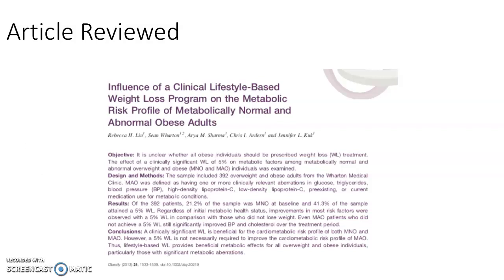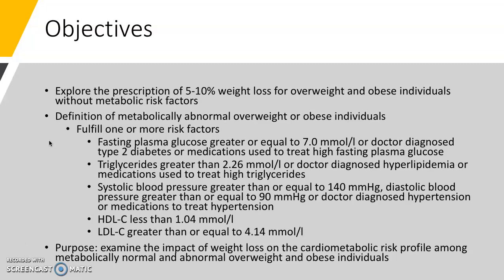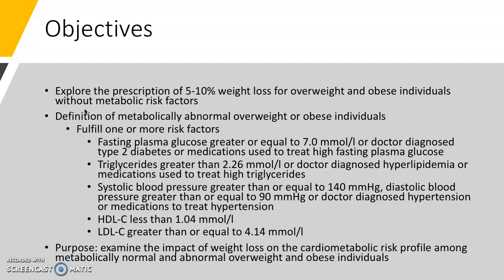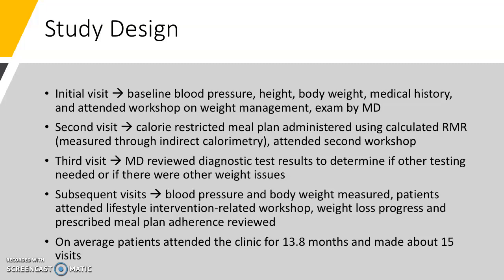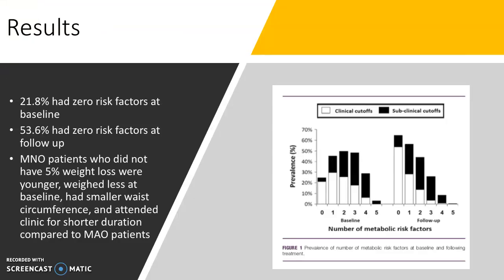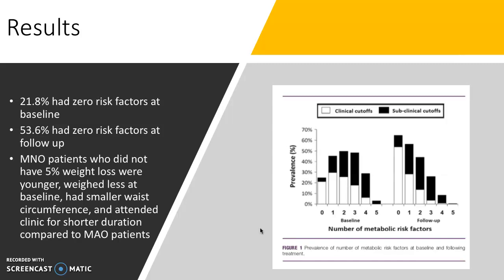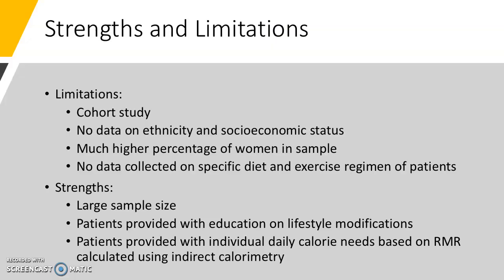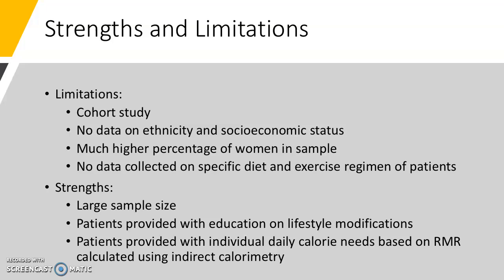Influence of Weight Loss on Metabolically Normal Obesity